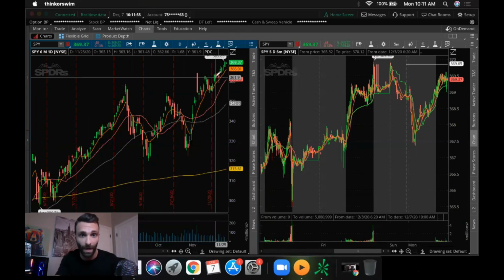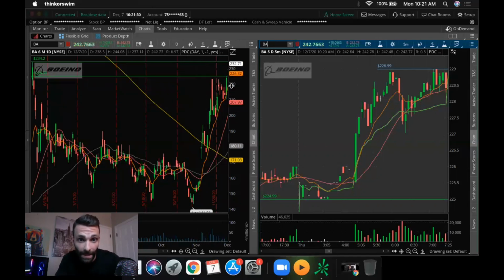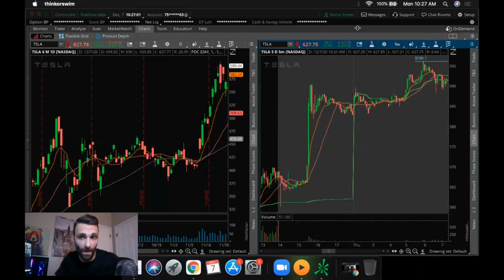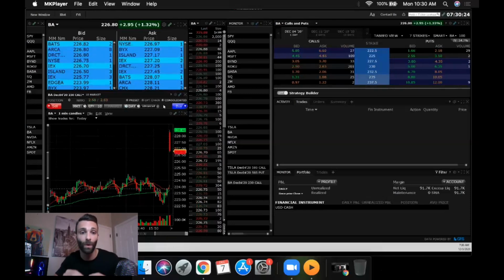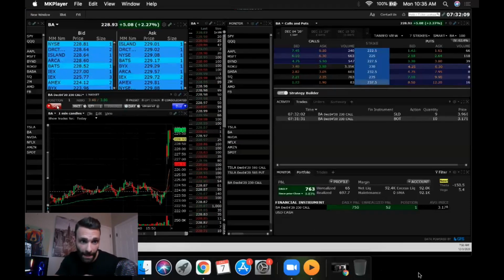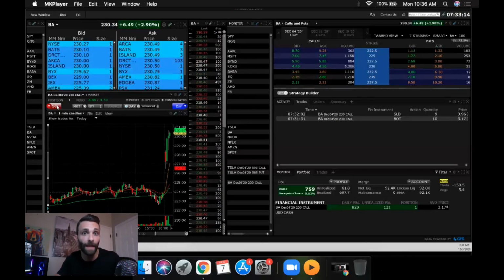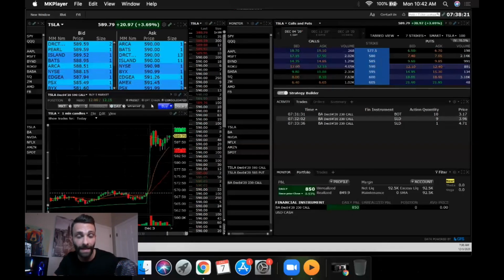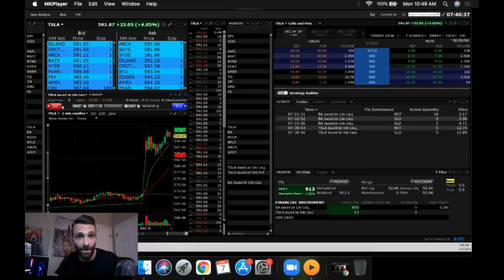+$913 in 2 Minutes Scalp Trading BA and TSLA Call Options | 1 Minute ORB